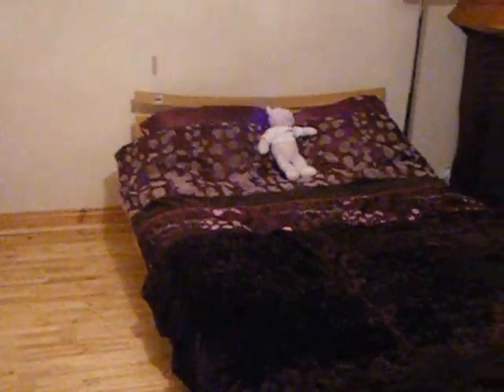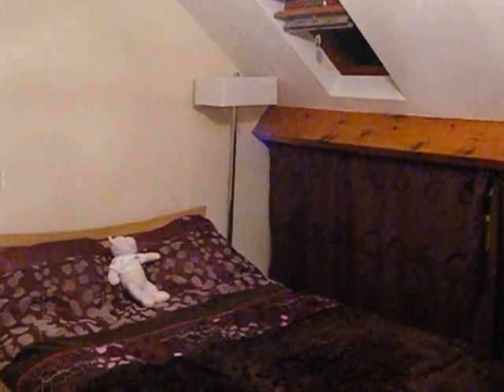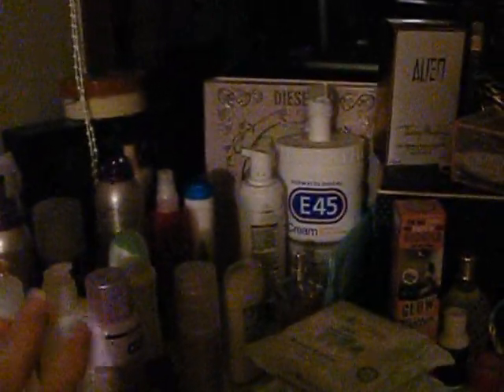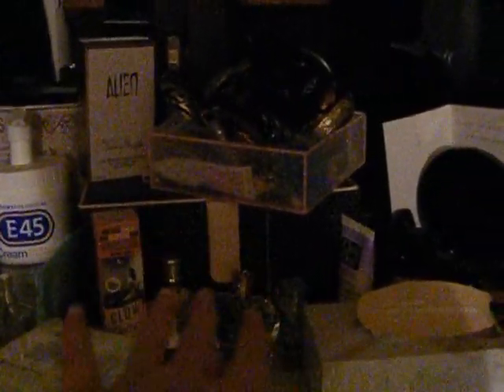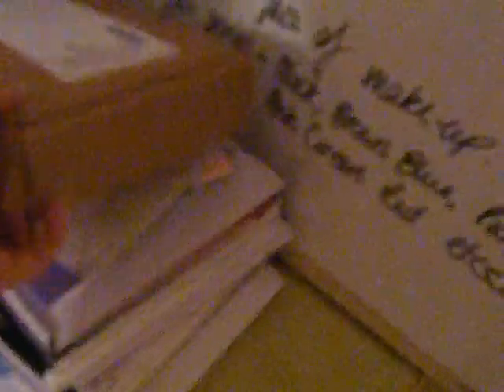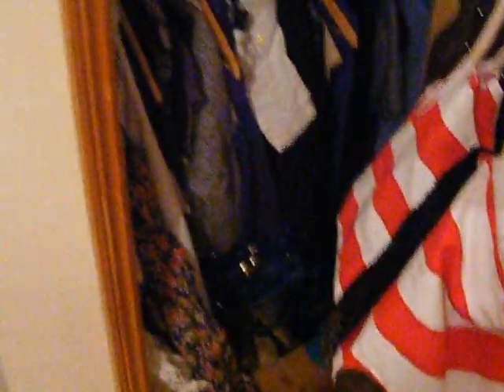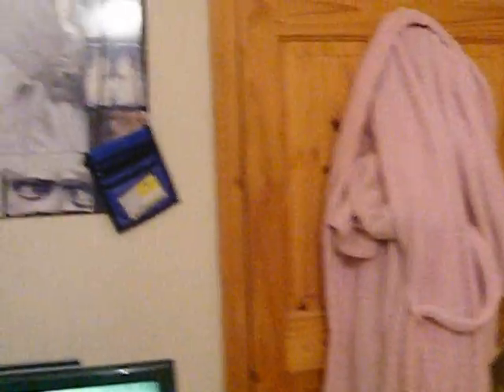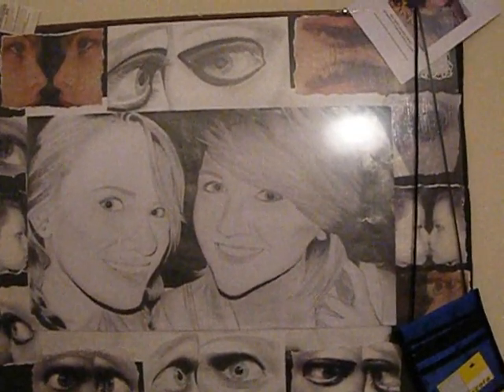Welcome to my Bedroom! Tour Time!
Ok guys, here it is.

I'm not trying to boast about anything or 'show off' my bedroom, I lovemy bedroom but I am fully aware it is not the biggest ort best room on this Earth.

Annnyway! Enjoy